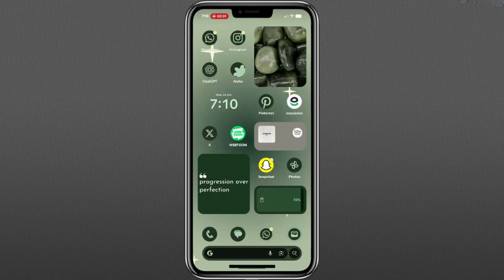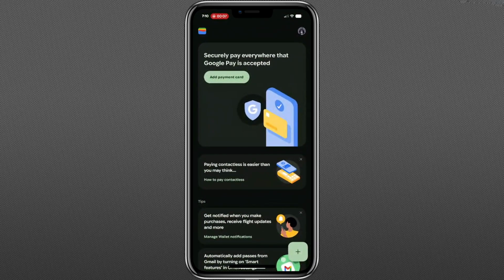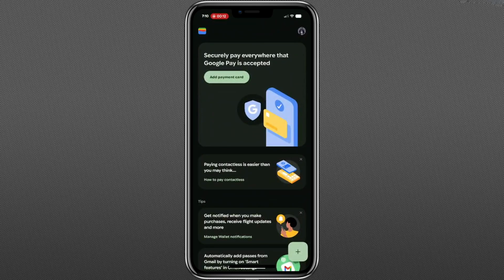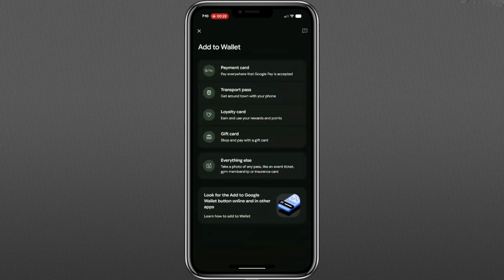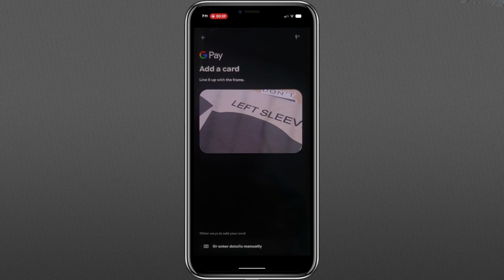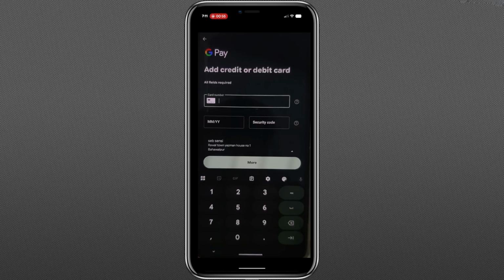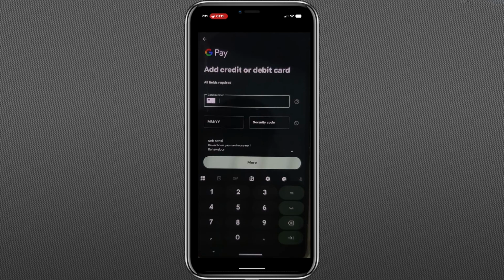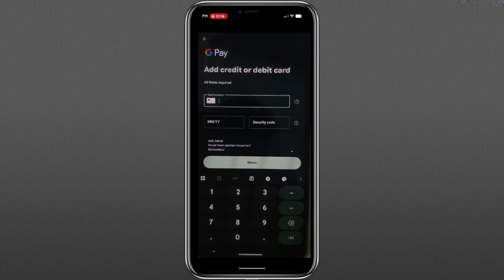How to Add Cash App Card to Google Wallet (Link Cash App to Google Wallet) ✅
Want to add your Cash App card to Google Wallet? In this video, I’ll show you step by step how to link your Cash App card to Google Wallet for easy mobile payments. You’ll learn how to add the card, verify it, and start using it for contactless payments and online purchases safely. Follow this tutorial to connect your Cash App card to Google Wallet quickly and securely in 2026.